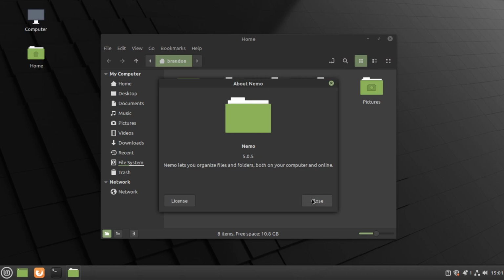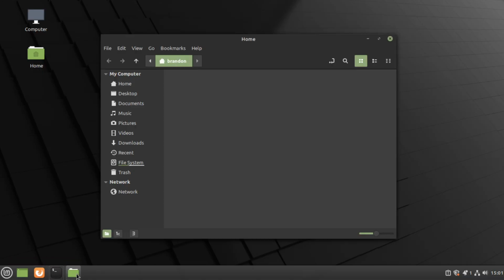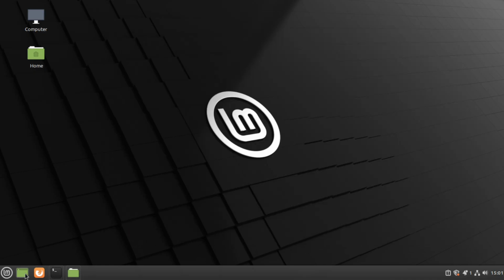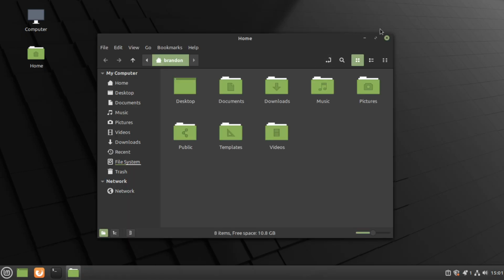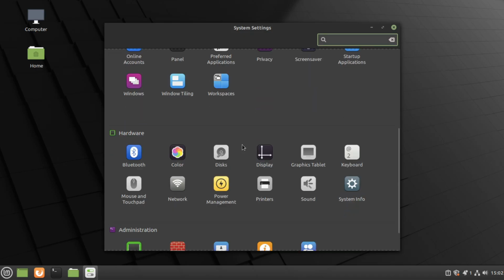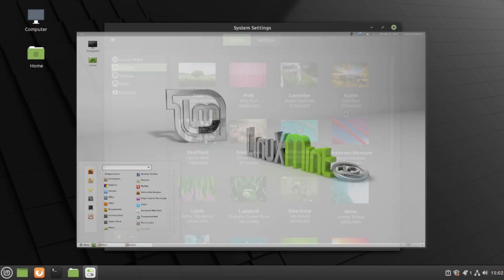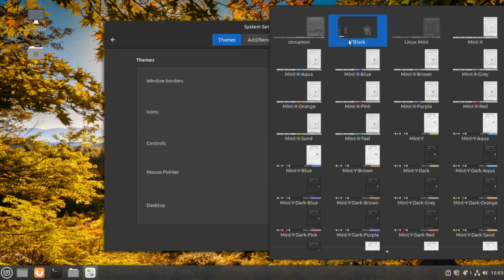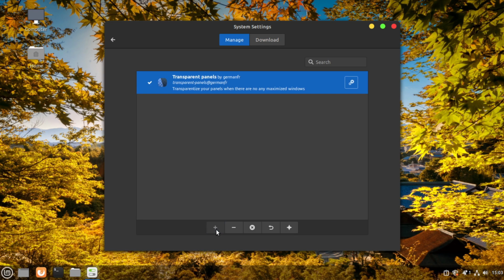Cinnamon Desktop in 120 Seconds - Linux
Cinnamon is an traditional desktop environment that features of perfect mixture of simplicity and feature sets. In Cinnamonyou can add applets, desklets, configure the theming, add extensions and much more.